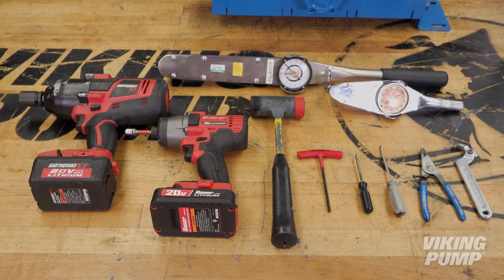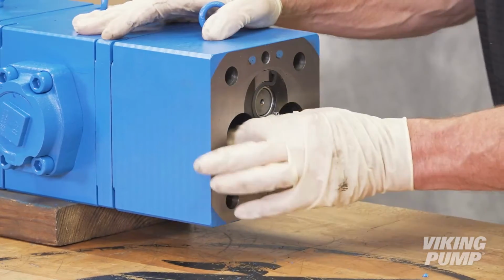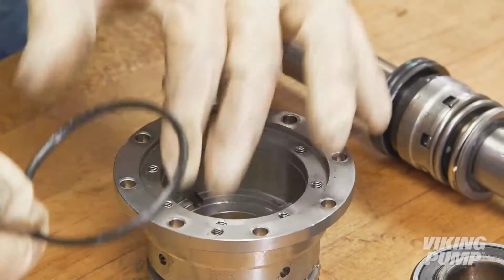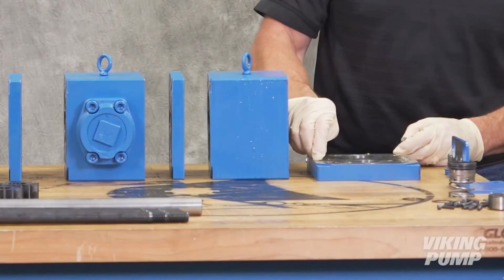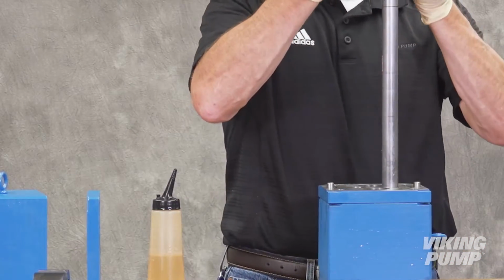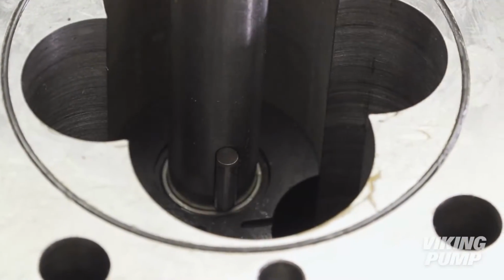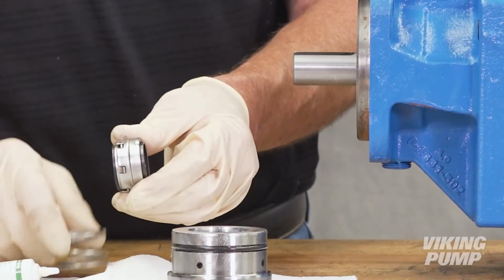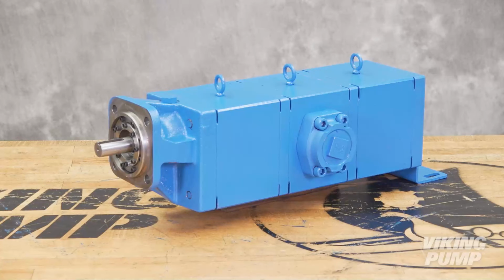Gas Dehydration Pump Rebuild | Triple Pump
***Download the latest technical service manual HERE***

In this video we cover the steps for the complete rebuild of Viking Pump's GB-410 Series™ glycol dehydration pump. Model covered in this video is the GB-41039.

First, using a ¾” socket, remove the head mounting foot.
Use a 15/16” socket to loosen and remove the capscrews on the head end of the pump. Discard these capscrews.
Remove the pump head and set aside for reassembly.
Remove and discard the first bushing block and gasket.
Remove and discard the first driven gear, driven shaft, driver gear, and drive pins.
Remove the casing.
Remove and discard the bushing block, gasket, and casing o-ring.
Remove the separation plate.
Remove the second bushing block, gasket, driven gear, driven shaft, drive gear, and drive pins.
Remove the ported casing section.
Remove and discard the next bushing block, gasket, and o-ring.
Remove the final casing and separation plate. A soft headed hammer may be needed to break the seal with the bracket.
Remove and discard the next bushing block, gasket, driven gear, and driven shaft.
Remove and discard the final bushing block, gasket, drive gear.
To remove the drive shaft and seal, begin by removing the outer snap ring using the snap ring pliers.
Next, using a 5/32” allen wrench, remove the bearing end cap capscrews. Set the bearing end cap aside for reassembly.
Next remove the seal holder capscrews using the same 5/32” allen wrench.
Now, thread two of the seal holder capscrews into the threaded jackbolt holes on the seal holder.
Tighten the jackbolts, alternating back and forth to remove the seal and shaft.
Remove the seal holder assembly from the shaft. Discard the drive shaft and seal components.
Remove and discard the thrust bearing, jack screws, and o-ring. Set the seal holder aside for reassembly.
Prior to reassembly, ensure the pump head, casings, separation plates, bracket, seal holder, and bearing end cap are clean and free of debris. Remove and discard any remaining o-rings or alignment pins.
It is recommended to complete all subassemblies before starting to rebuild the pump, to ensure all components are in place.
Begin by applying o-ring grease to each of the bushing block gaskets and insert them into the grooves of the bushing blocks. Applying o-ring grease over the installed gaskets will help hold them in place during reassembly. Do this for all 6 bushing blocks and gaskets.
Install each driven gear and drive pin onto their corresponding driven shaft and insert an external retaining ring on each side in the grooves. Apply light oil to the driven gear and shaft, then install. Do this for all 3 assemblies.
Next, lubricate and install the o-rings into the o-ring grooves in each casing, each separation plate, and the pump head.
Finally, lubricate and install the seal holder o-ring onto the seal holder assembly.
It is now time to begin rebuilding the pump.
Install the alignment pins into the head.
For clockwise rotation, the grooves in the head will be closest to you, with the top of the pump on your left. Double check this orientation to ensure each pump component is oriented correctly.
To aid with assembly, the pump may be built vertically.
Install the first casing.
Apply light oil to the bushing block and casing bores. When installing, make sure to line up the bushing block pin with the groove in the head.
Next, lubricate the drive shaft with light oil and install the drive key and driver gear.
Then, install the drive shaft into the top, or eye bolt side of the pump.
Apply light oil and install the driven gear and shaft assembly.
Install the next pair of alignment pins into the casing.
Next, lubricate and install the next bushing block, ensuring that the bushing block pin is facing up – allowing for the proper installation of the separation plate.
Ensure that the groove in the separation plate lines up with the bushing block pin. Install the separation plate.
Install the ported casing section.
Lubricate and install the next bushing block. Ensuring that the pin lines up with the groove in the separation plate.
Install the second drive key and driver gear onto the shaft. Lubricate with light oil.
Lubricate and install the second driven gear and shaft assembly.
Lubricate and install the next bushing block, with the pin facing up.
Install the next pair of alignment pins.